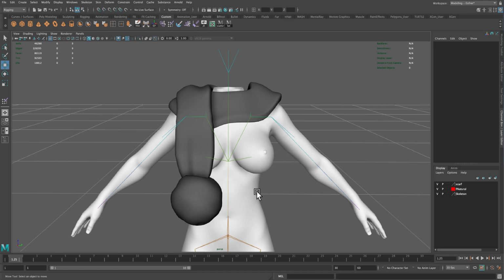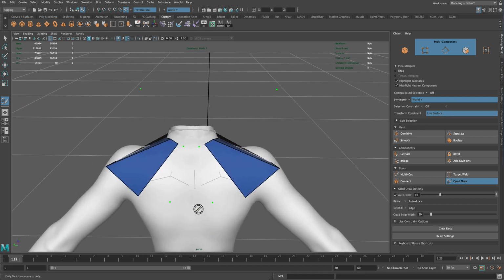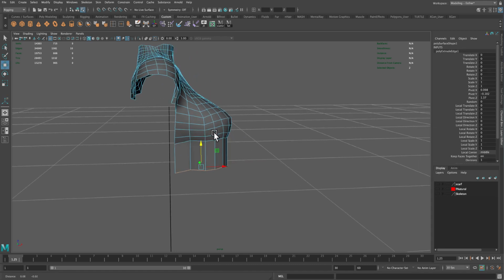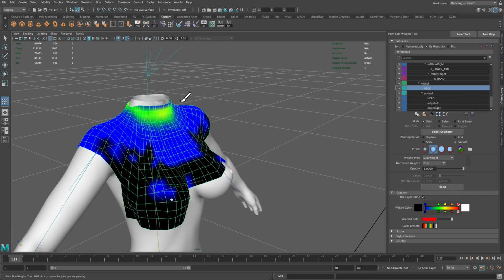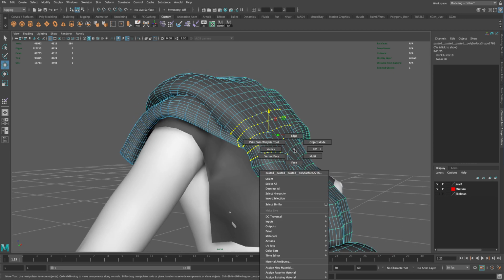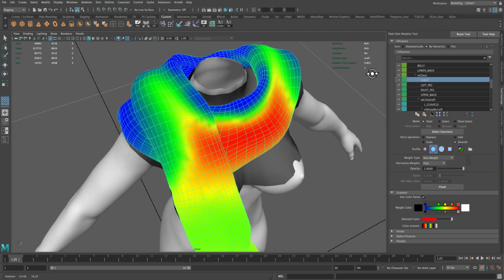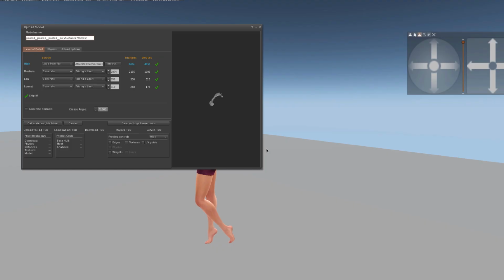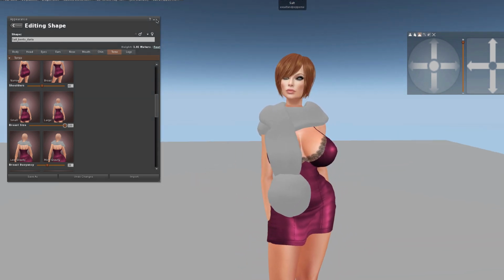rigging a scarf for second live ( with live object and quad draw)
this little tutorials covers how to rig a scarf for SL with the use of a base layer created with live object and quad draw tool.
If you have any questions or comments please leave them in the comment section below. If you have something you would like to see a tutorial about (in regards to maya and SL) , please let me know